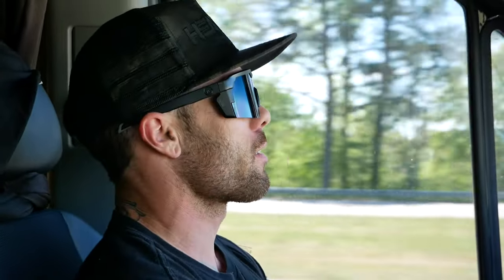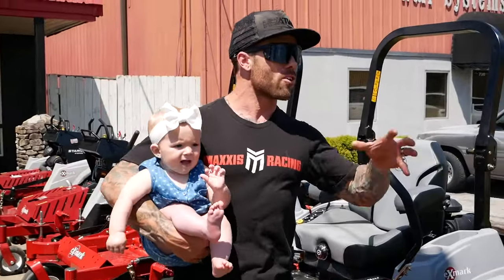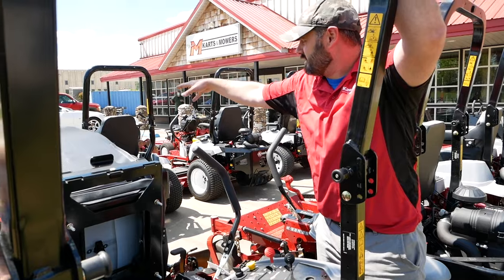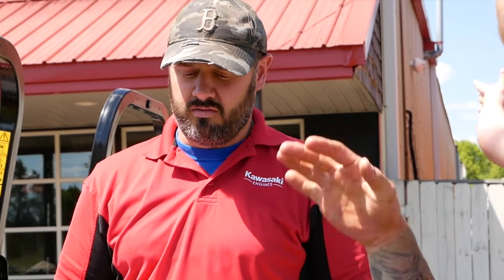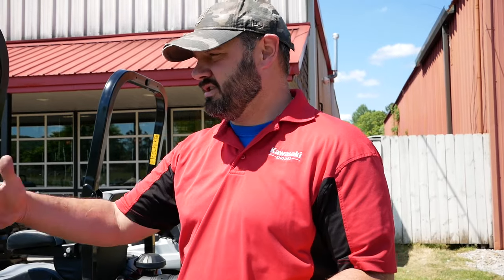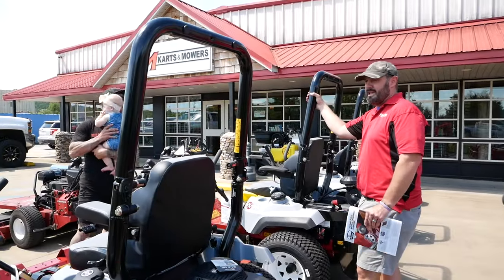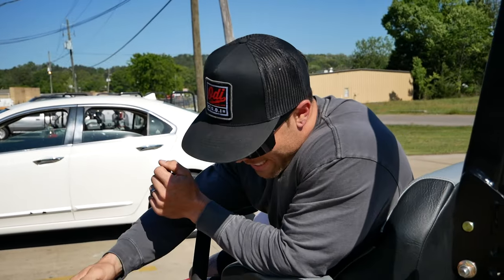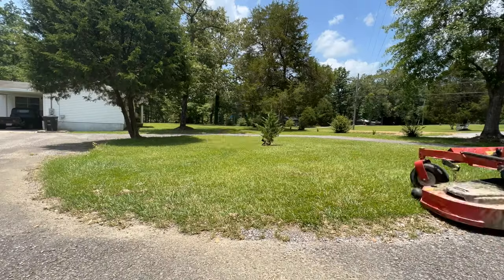Exmark Zero Turn - Everything you need to know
I recently bit the bullet and finally invested into a new mower to make my life easier around the property! I went with the Exmark Lazer Z "E-series" 60" zero turn mower. After you watch this video you'll see exactly why I made the decision I did!